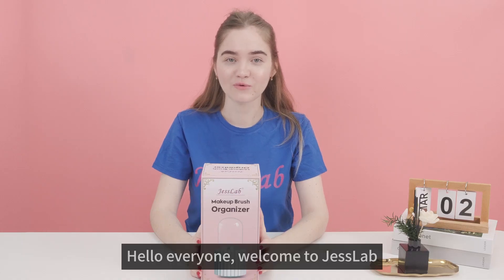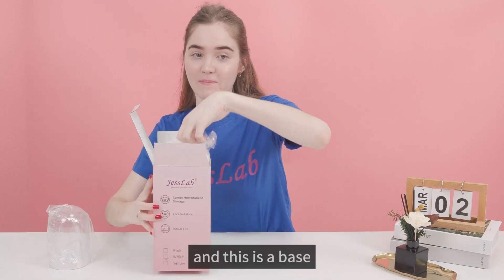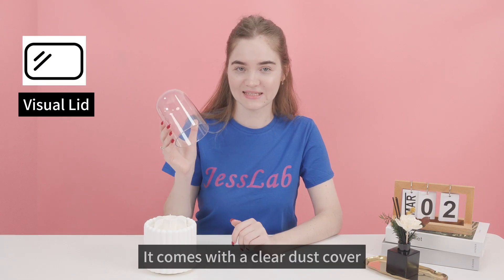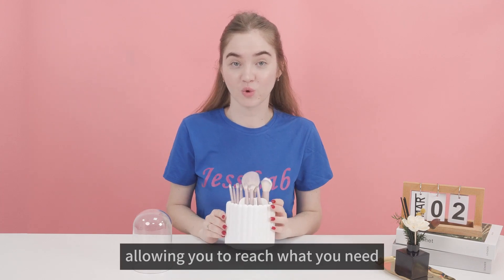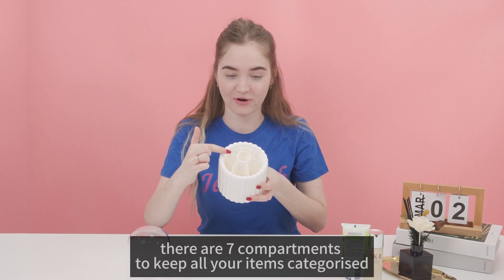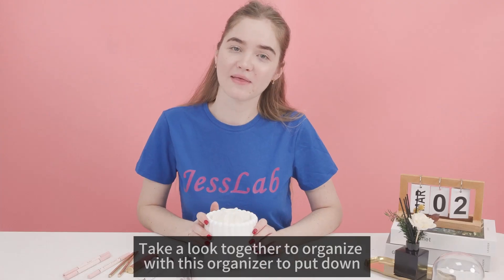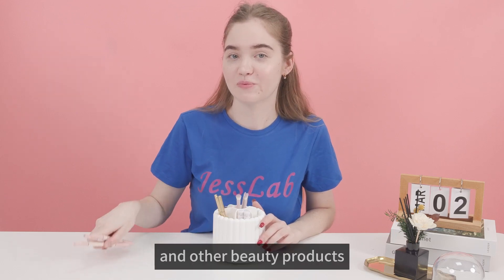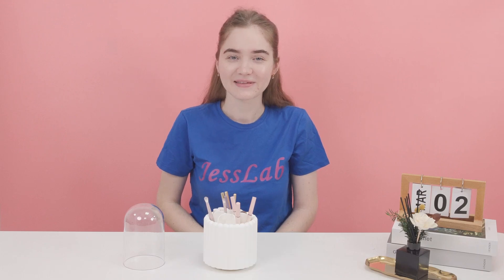JessLab Makeup Brush Organizer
► Check Price on Amazon.com

*360° Accessible Design: features a rotating base with 5 distinct compartments, making it simple to organize and swiftly access your beauty essentials from any angle
*Dust-Free Visibility: comes with a clear, round cover that not only shields your makeup tools from dust and moisture but also elegantly displays your cosmetic collection
*Compact Dimensions: measuring 5.1 x 5.1 x 9.8 inches, this organizer has ample space in its 5 sections to accommodate various makeup items like brushes, polishes, and lipsticks
*Durable and Easy Maintenance: constructed from premium plastic, the storage box is not only sturdy and light but also a breeze to maintain, keeping your makeup area neat
*Chic Storage Solution: sophisticated design makes it an ideal storage accessory for both makeup enthusiasts and professionals, and it serves as a thoughtful present for a spouse, girlfriend, or any beauty lover